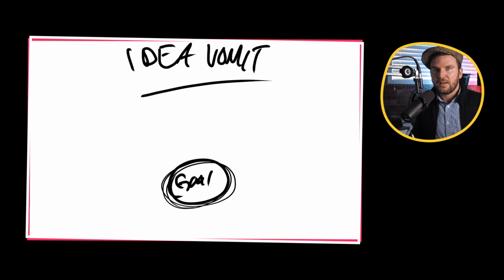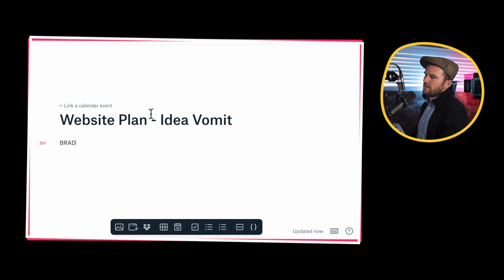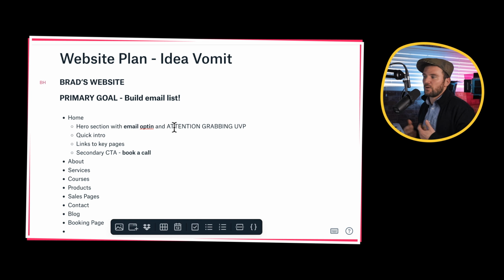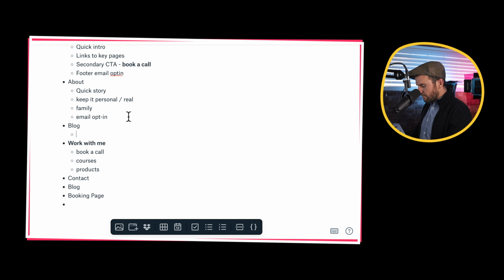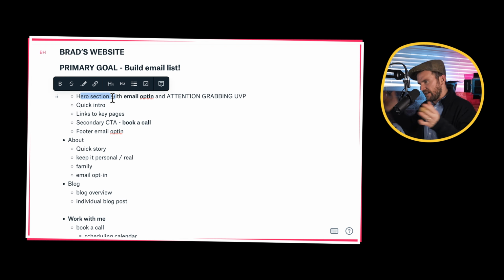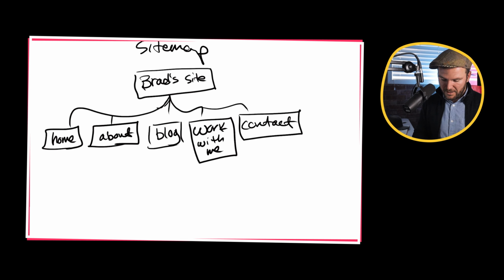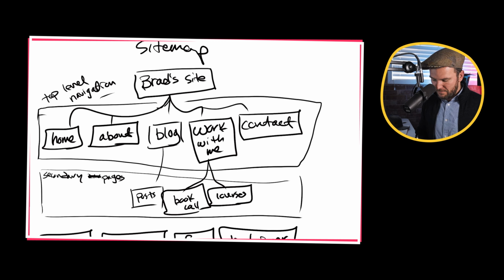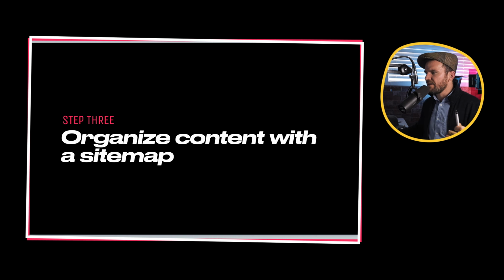How to PLAN a WEBSITE | Free Web Design Tutorial 2021 | Lesson 5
In this free web design tutorial, we'll learn how to plan a website in the early stages of the web design process. We'll explore website planning, creating a simple content audit and outlining a sitemap for your clients.

About This Free Web Design Tutorial for Beginners:

In this free web design tutorial for beginners, Brad Hussey teaches web developers and new designers the most important web design skills, foundations and techniques, so you can learn how to be a successful web designer in 2021.

Over the next few videos, you are going to learn about the most important web design skills and foundations, such as:
- How to use Grids and Layouts
- Typography and Fonts
- Color theory and branding
- Popular web design trends
- Wireframing
- UX and UI design
- How to design a beautiful website
- Web design tools such as Photoshop, Adobe XD, Figma and Webflow
- How to plan your website for clients
- How to get your first web design client

This free web design tutorial is for you if:
- You are a web developer or programmer who wants to learn the basics of the web design process
- You are a beginner and want to learn web design from scratch
- You are an experienced designer and want to revisit the basics

There has never been a better time to become a web designer, and I want to help YOU get started quickly, so I'll post brand new lessons every week on the Art, Business and Craft of Web Design with Brad Hussey.

Learn how to start your web design business from scratch with my essentials course

Ciao!
Brad Hussey